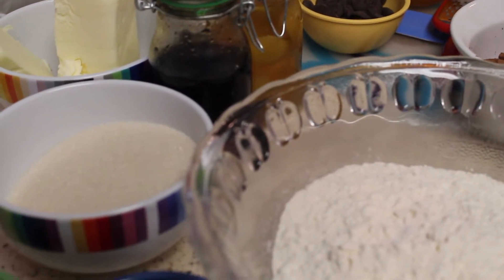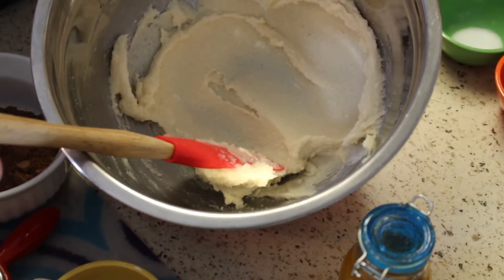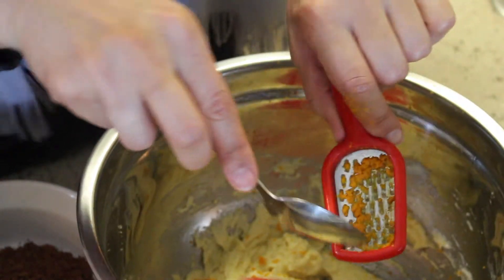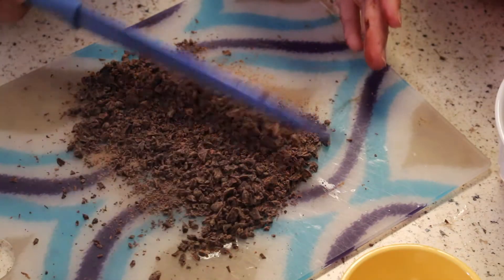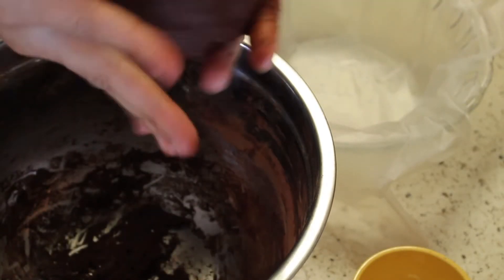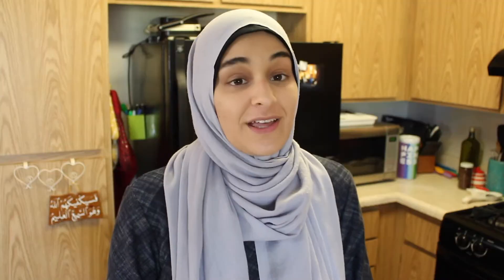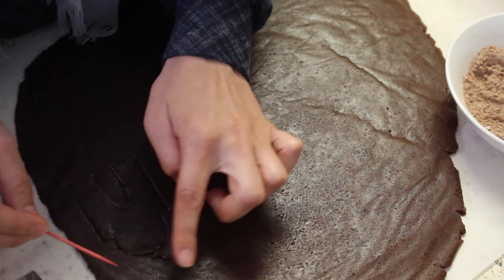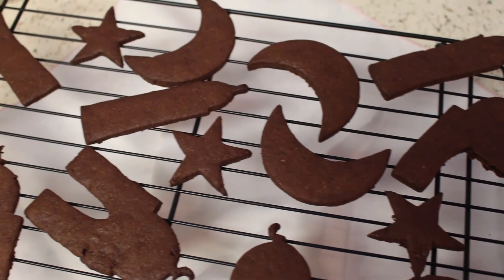Chocolate Orange Ramadan Cookies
Subtitles contributions NOW AVAILABLE!